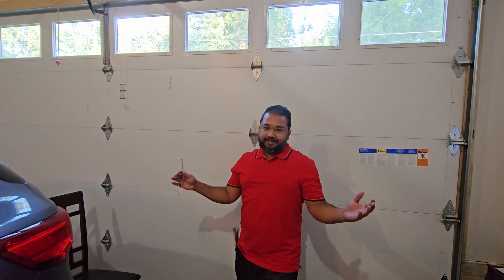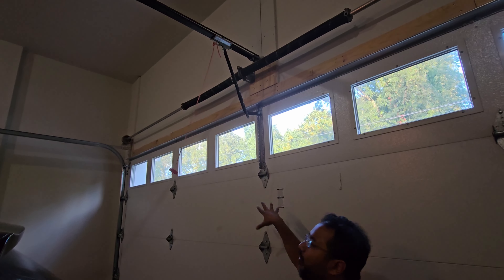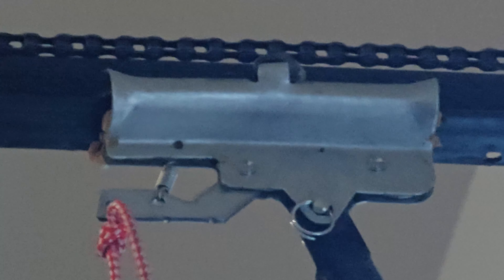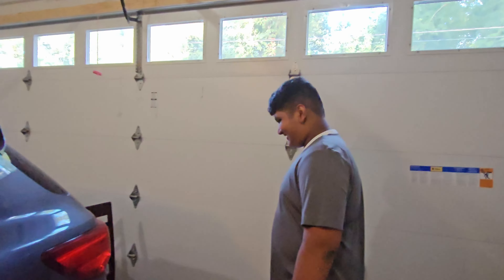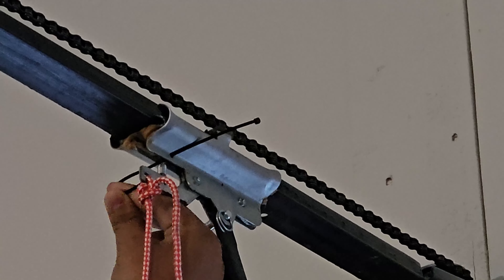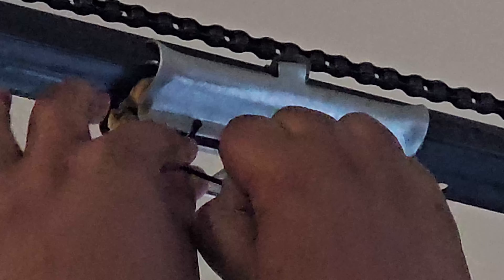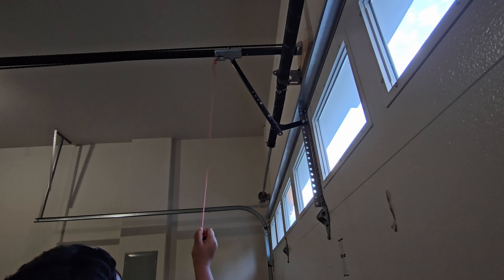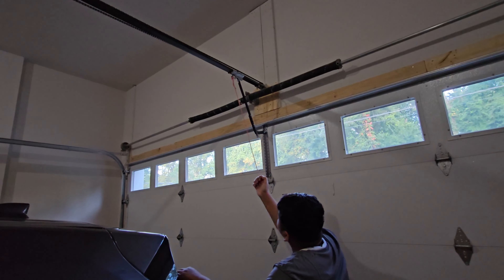DIY How to secure garage door opener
How to secure garage door opener?